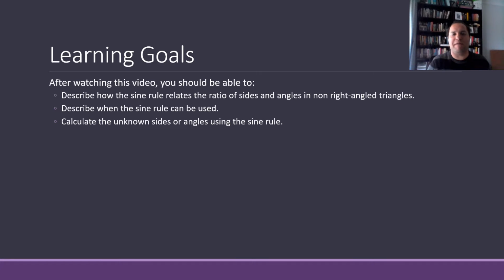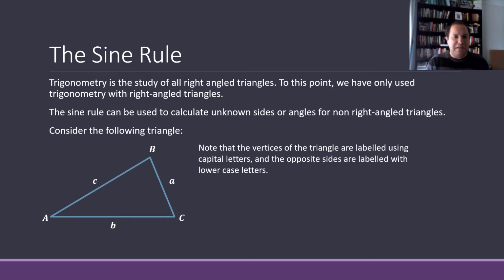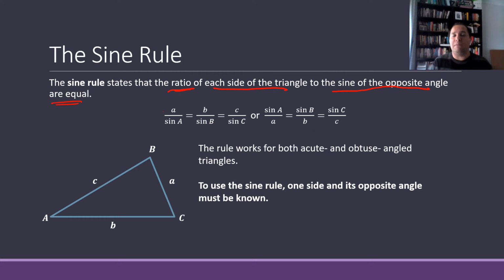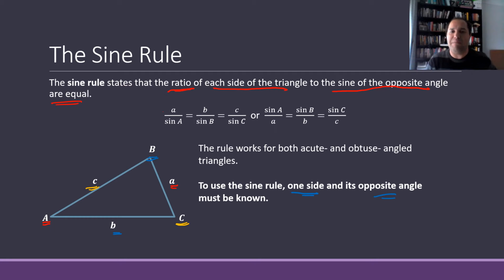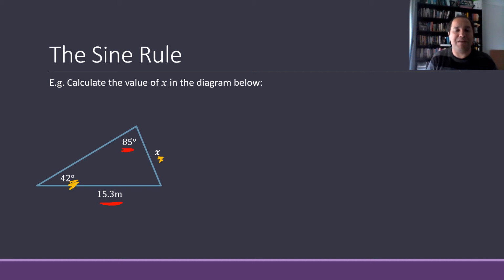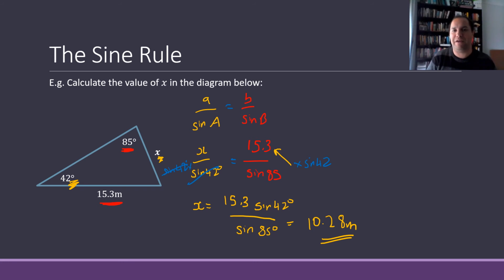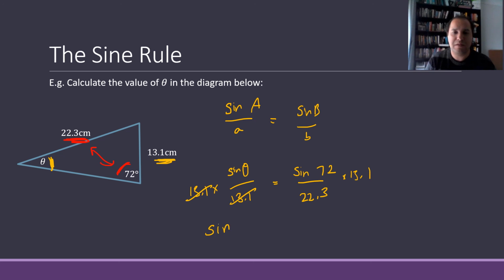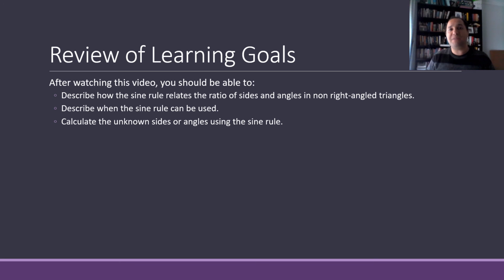The Sine Rule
After watching this video, you should be able to:
Describe how the sine rule relates the ratio of sides and angles in non right-angled triangles.
Describe when the sine rule can be used.
Calculate the unknown sides or angles using the sine rule.